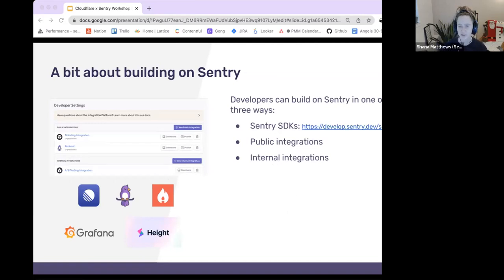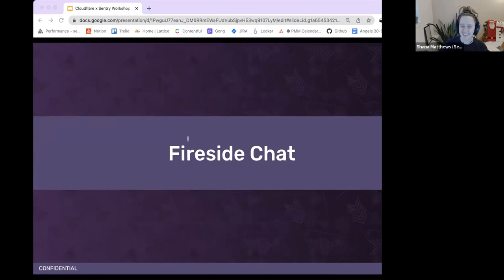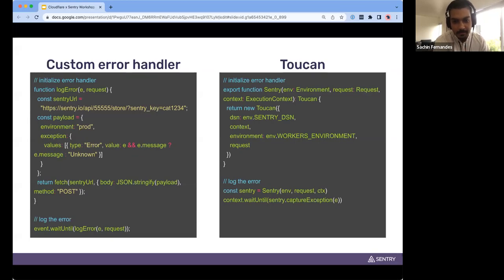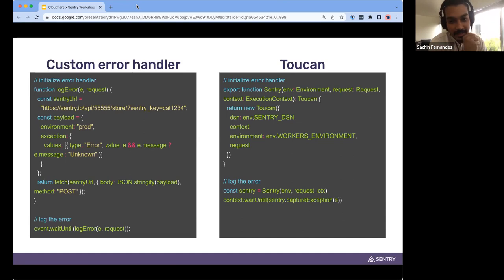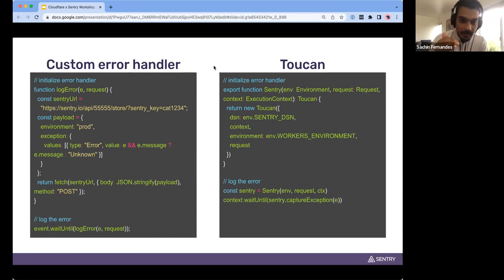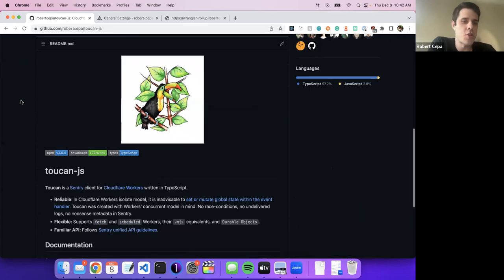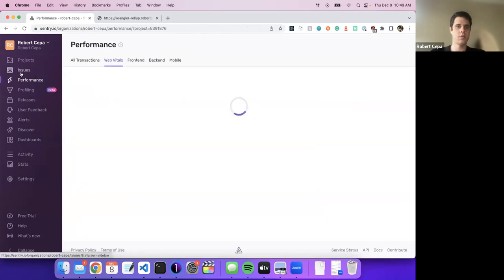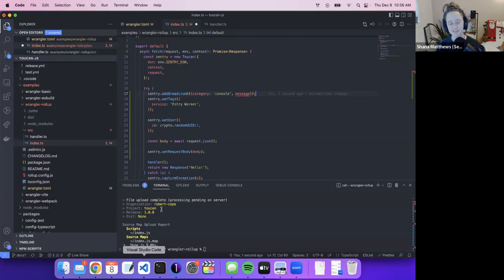How Cloudflare Built a Sentry Client to Help Developers Catch Exceptions in Workers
Cloudflare Workers lets you quickly write code that is infinitely scalable — no availability regions, no scaling policies. While fast time to market and effortless scale are amazing benefits, seasoned developers know that as soon as your code is in the wild… stuff happens, and you need the tools in place to investigate, diagnose, fix and monitor those issues.

Join Robert & Sachin from Cloudflare and Shana from Sentry as they discuss how Cloudflare used Sentry’s APIs to build Toucan-js, an open source, Sentry client for Cloudflare Workers that makes it easy to convert basic logging into full application monitoring. In this workshop, we’ll talk about:

- Why Cloudflare decided to integrate with Sentry
- What the development process was like
- How Toucan-js helps developers solve issues and learn continuously about their code